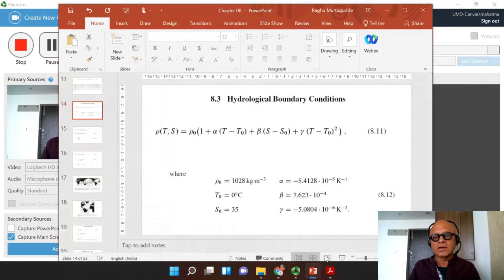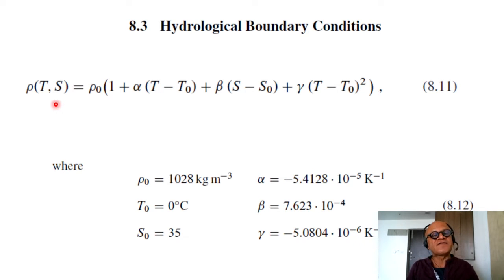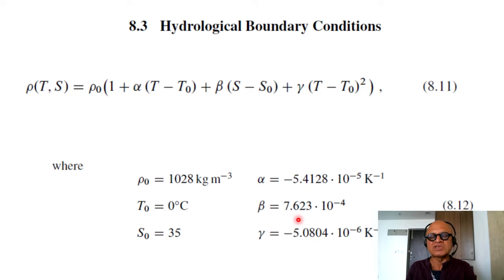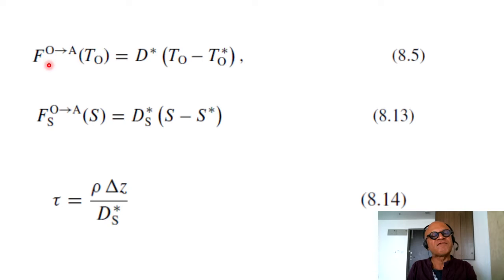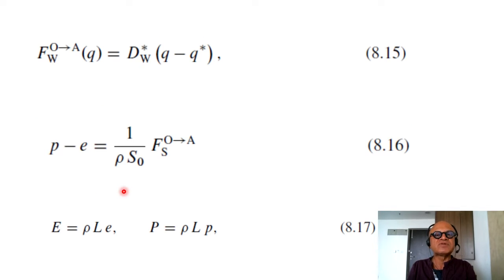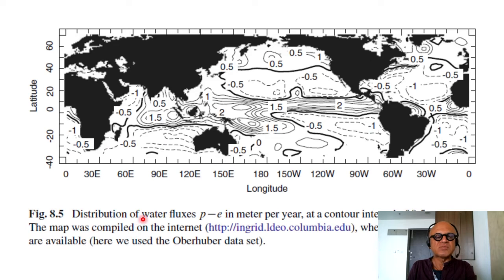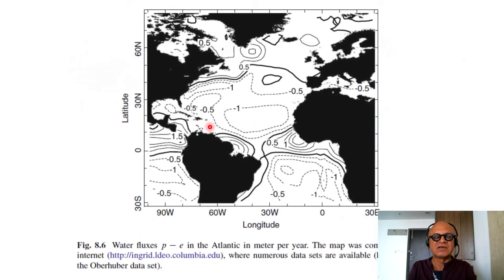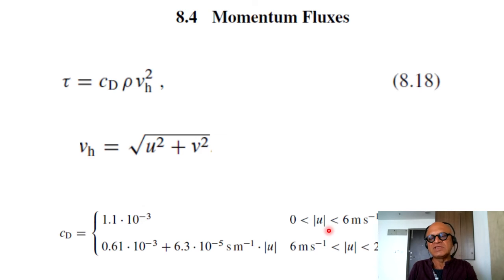5 Hydrological Boundary Conditions for an Ocean Model